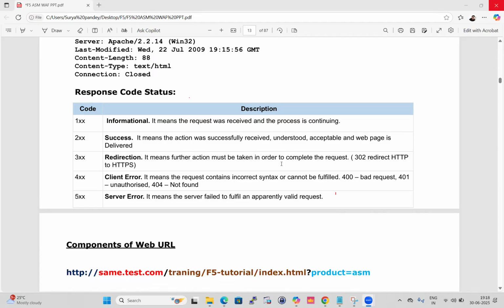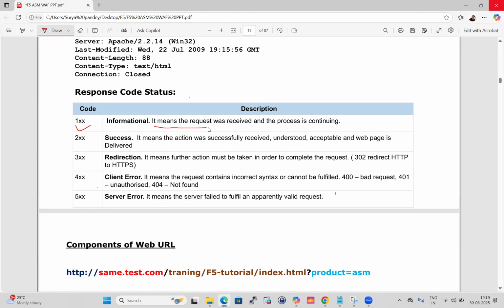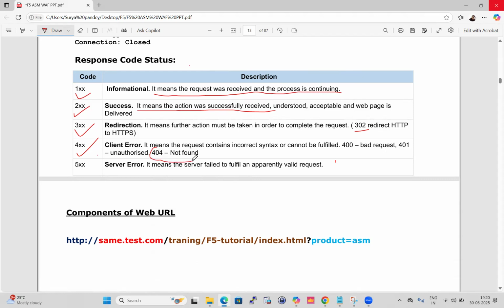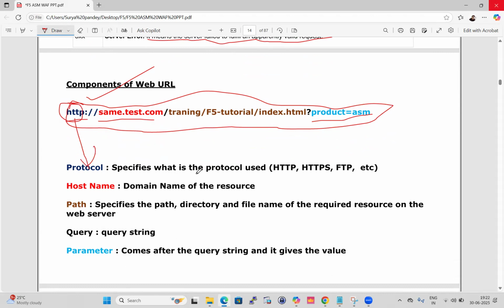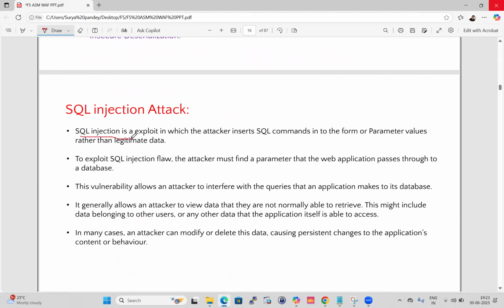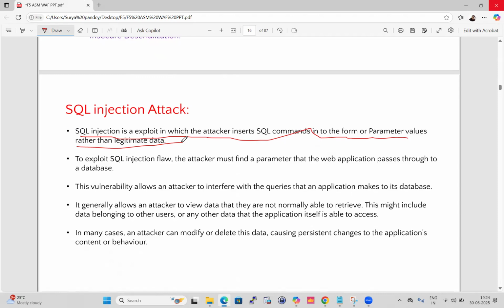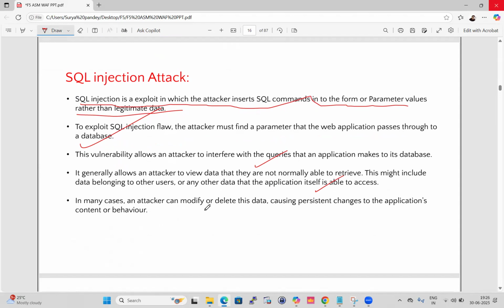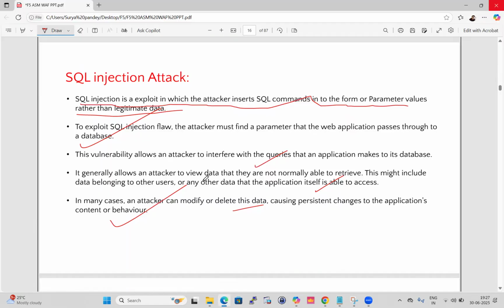What Is an SQL Injection Attack?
In today’s session, we dive into one of the most common and dangerous web application vulnerabilities — SQL Injection (SQLi).
💥 Learn how attackers exploit poorly secured input fields to manipulate backend databases and how F5’s Advanced WAF/ASM can help detect, block, and mitigate these threats in real time.

🧠 What You’ll Learn Today:
- Real-world attack patterns and examples
- How SQLi can compromise login forms, data, and entire systems
- Step-by-step demo: How F5 ASM detects and blocks SQLi
- Best practices to configure signatures and custom policies